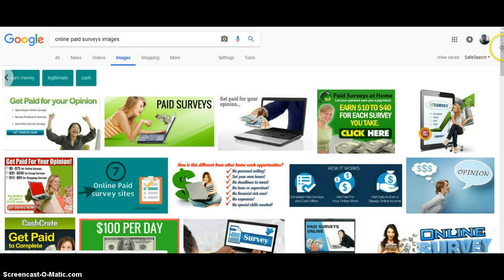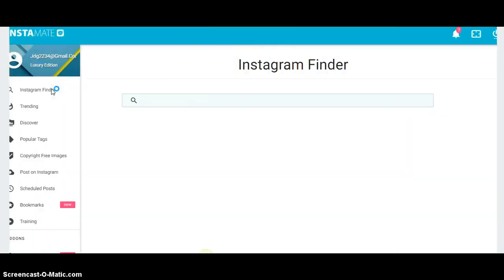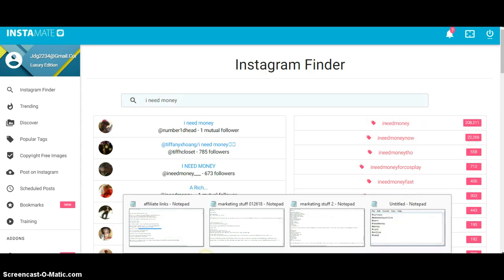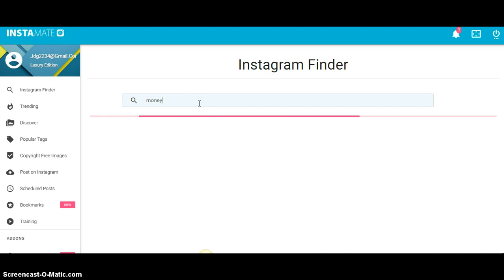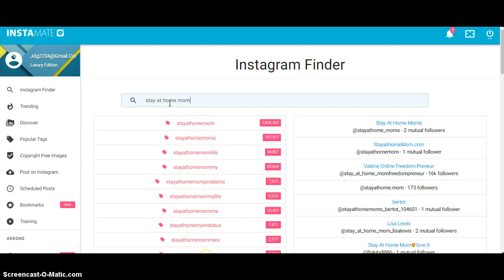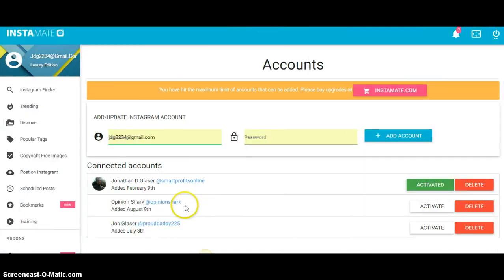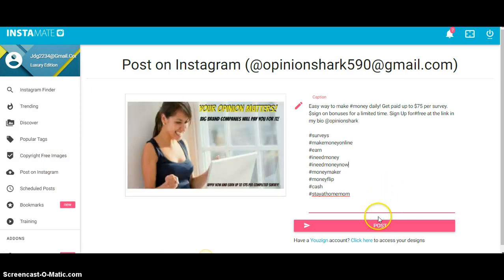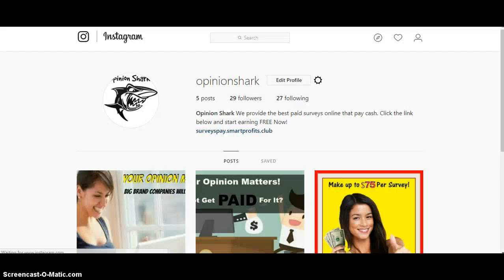How To Promote CPA Offers On Instagram | Free Traffic Method To Promote CPA Offers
Check out the tools I use to post cpa offers to Instagram

(Warning not instamate. Which is no longer available..This is very similar and cheaper...My apologies)

Instagram is still a hot bed for making money online. And if done right can make you loads of commissions when you promote cpa offers there.

Why should you promote cpa offers on Instagram?

Because of its ability to use hashtags to drive hordes of free traffic to your Cpa Offers!

With over 700 million users browsing daily...it's a no brainer that you need to promote CPA offers on Instagram.

And the method I demonstrated is the easiest way to go about it

Be sure to pick up the software by clicking the link above..

Any questions?

0:00 intro to How To Promote CPA Offers On Instagram | Free Traffic Method To Promote CPA Offers
2:00 brief overview of how to set up an instagram account to promote cpa offers
5:00 how to research hashtags
8:00 how to post using the software to promote Cpa Offers on Instagram
9:45 Outro to How To Promote CPA Offers On Instagram | Free Traffic Method To Promote CPA Offers